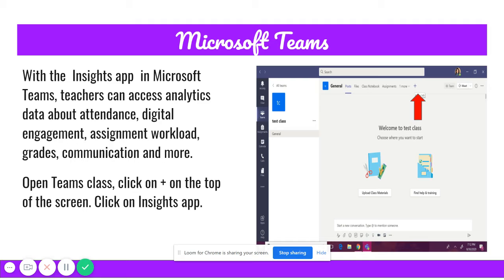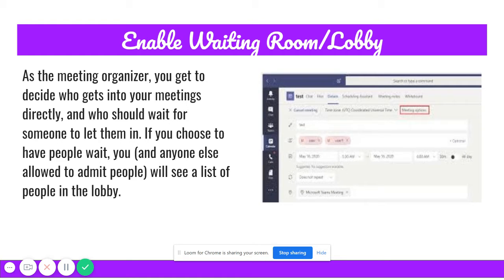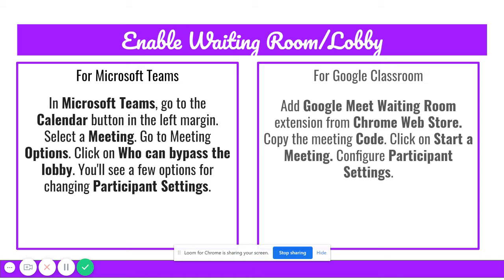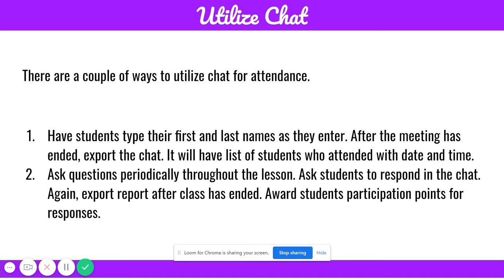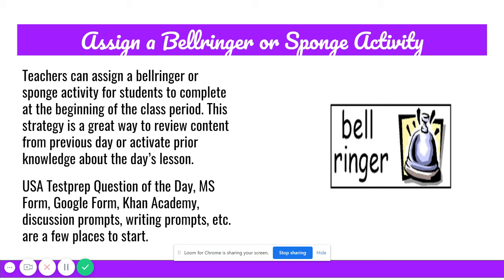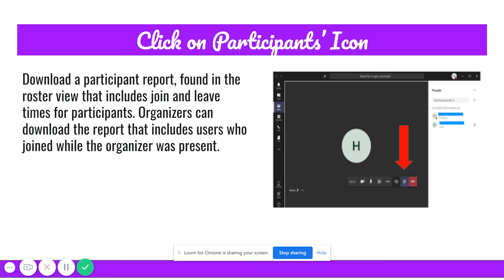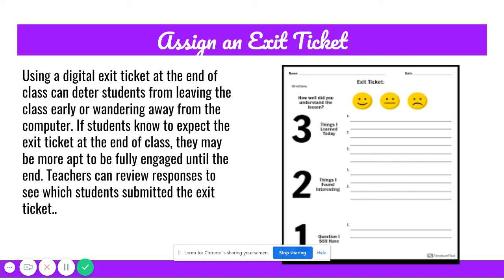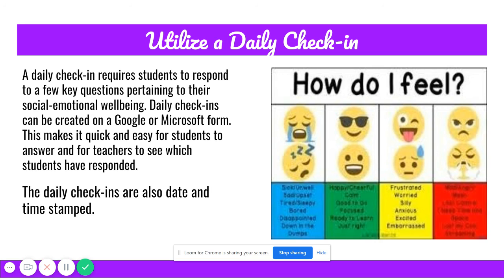Attendance Tips Google Slides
This video details some strategies that will help teachers take more accurate attendance in the virtual classroom.